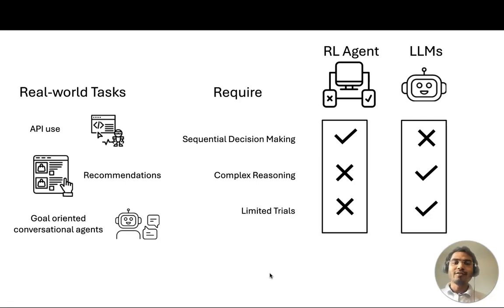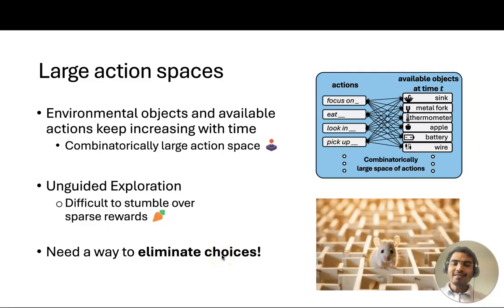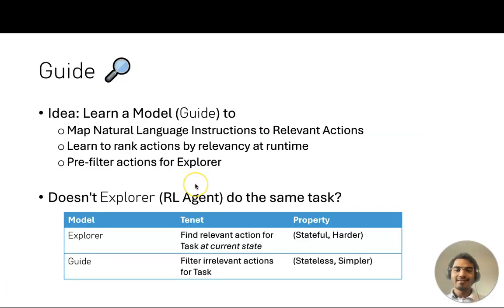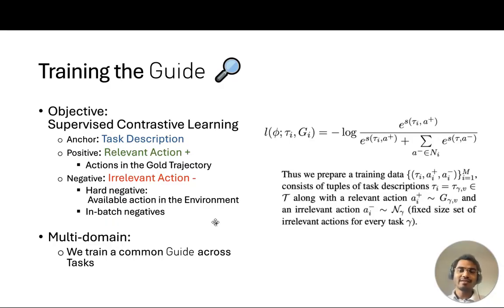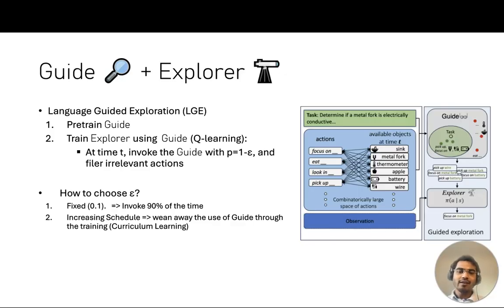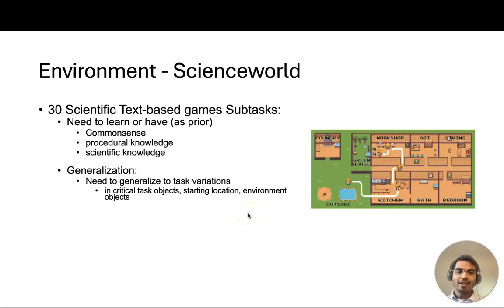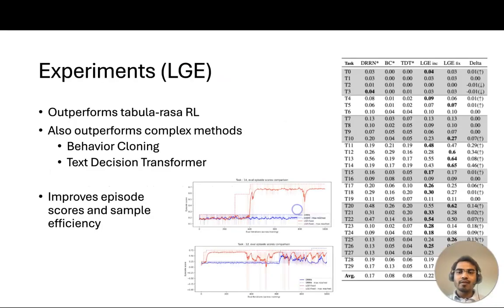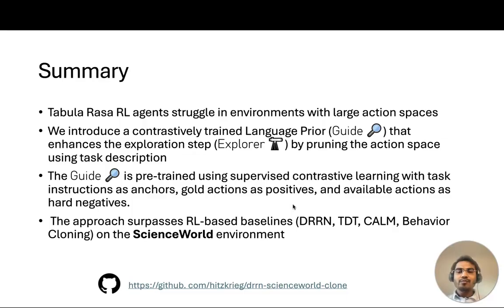Language Guided Exploration for RL Agents in Text Environments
Conference: NAACL Findings 2024:
Title: Language Guided Exploration for RL Agents in Text Environments
Authors: Hitesh Golchha, Sahil Yerawar, Dhruvesh Patel, Soham Dan, Keerthiram Murugesan

Abstract: Real-world sequential decision making is characterized by sparse rewards and large decision spaces, posing significant difficulty for experiential learning systems like tabula rasa reinforcement learning (RL) agents. Large Language Models (LLMs), with a wealth of world knowledge, can help RL agents learn quickly and adapt to distribution shifts. In this work, we introduce Language Guided Exploration (LGE) framework, which uses a pre-trained language model (called GUIDE ) to provide decision-level guidance to an RL agent (called EXPLORER). We observe that on ScienceWorld (Wang et al.,2022), a challenging text environment, LGE outperforms vanilla RL agents significantly and also outperforms other sophisticated methods like Behaviour Cloning and Text Decision Transformer.